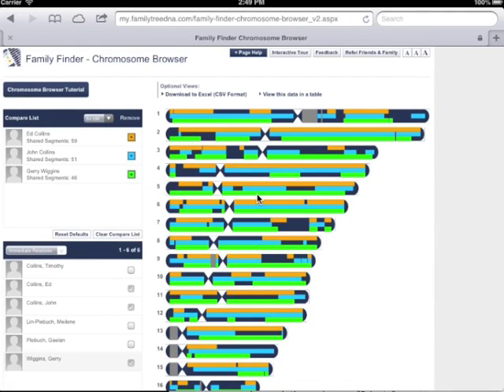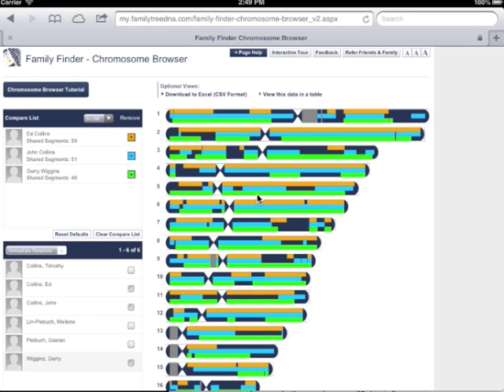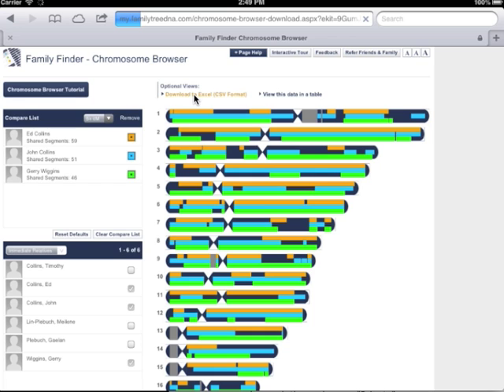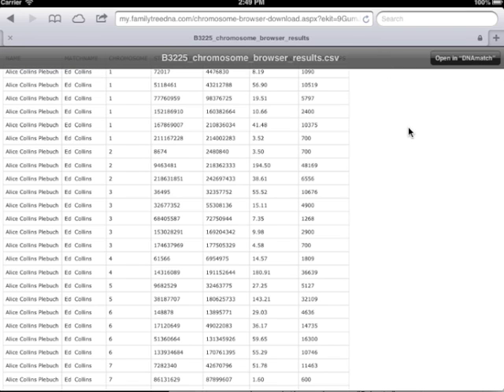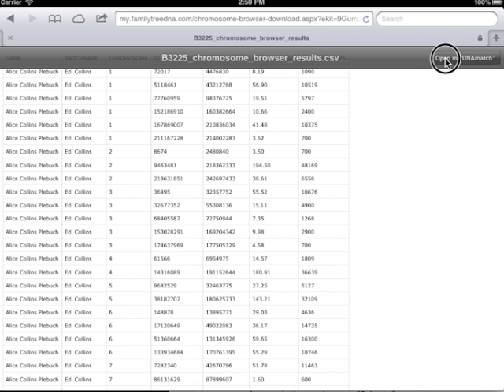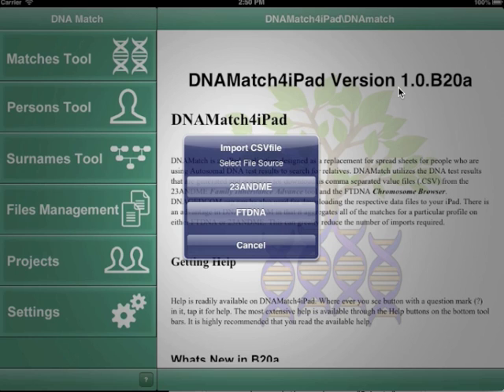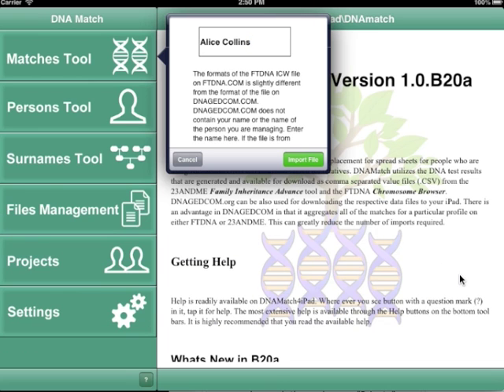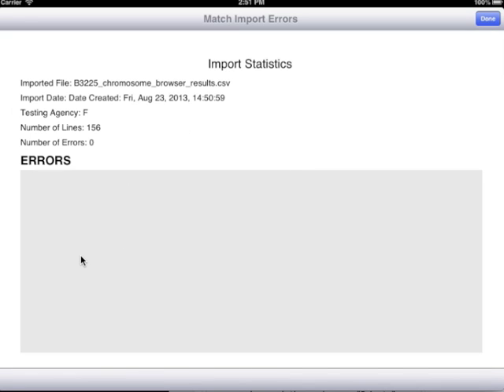Import FTDNA data into DNAMatch4iPad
This video shows how to import into DNAMatch4ipad a file from the FTDNA Chromosome Browser